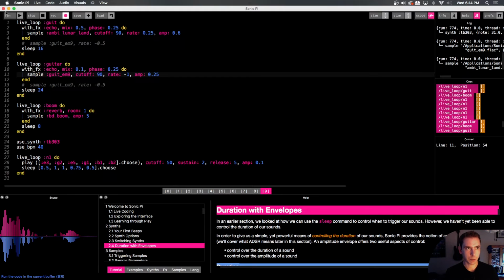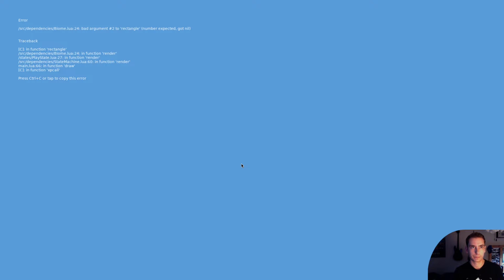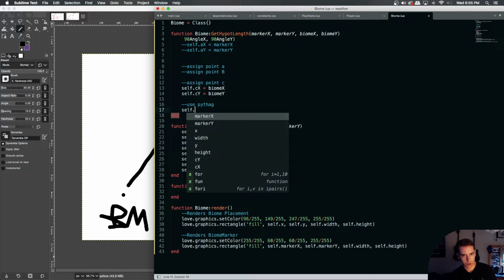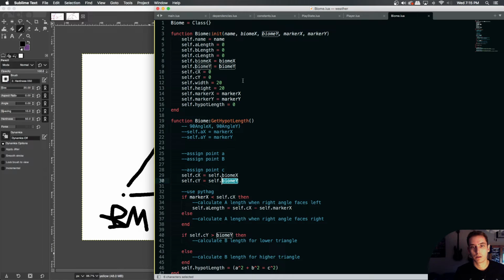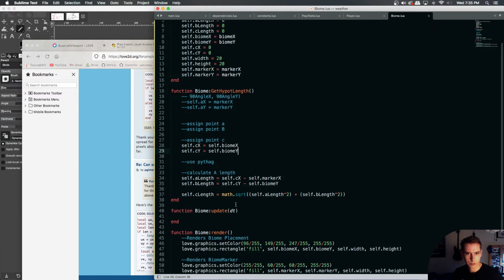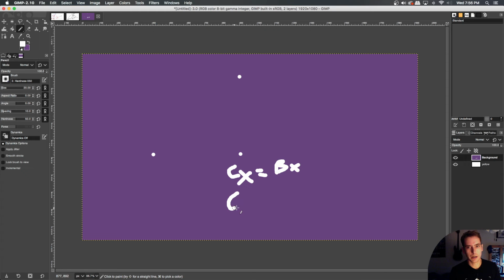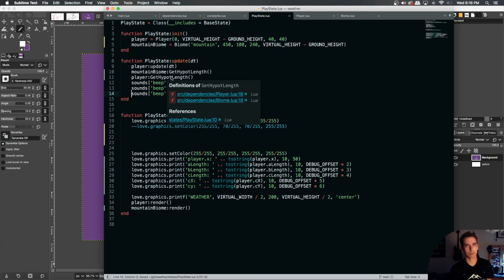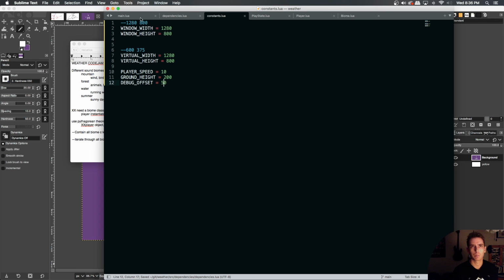Learning Programming #55 OLCCODEJAM2022: August 31st, 2022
A series documenting my progress in programming. For the OLC Code Jam 2022.

git commit -m "added pythagorean functions to calculate proper cLength and tween value for mountainBiome and Player "